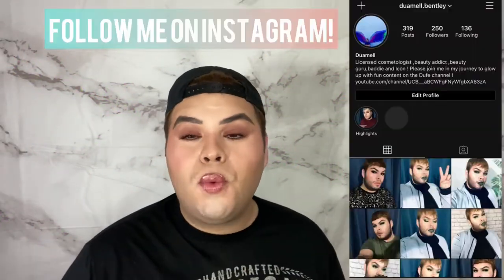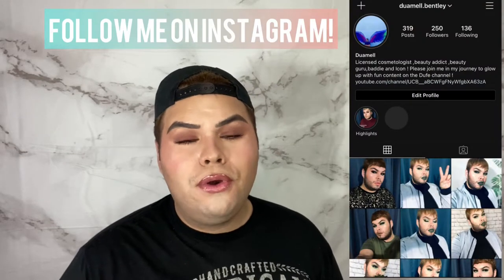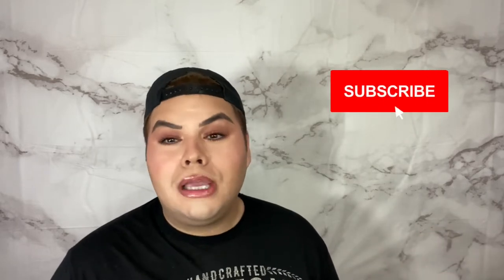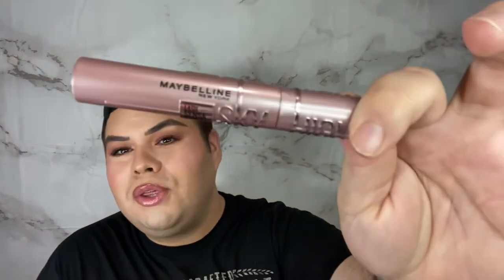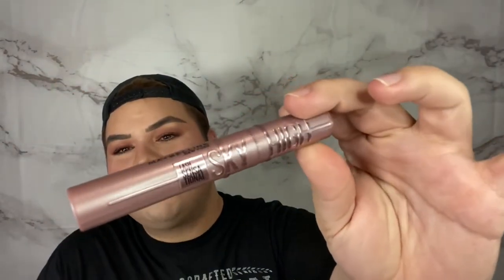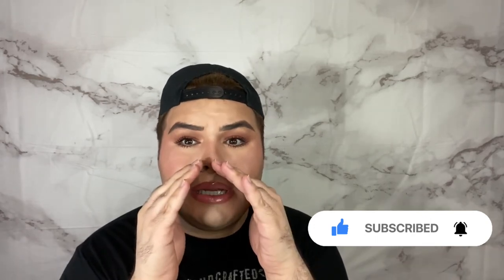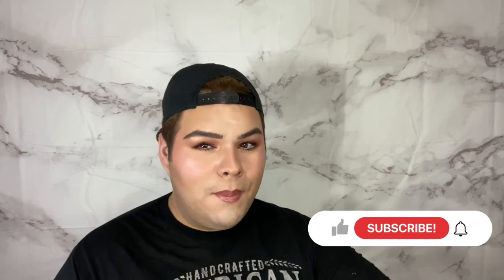Sky High mascara, Maybelline.